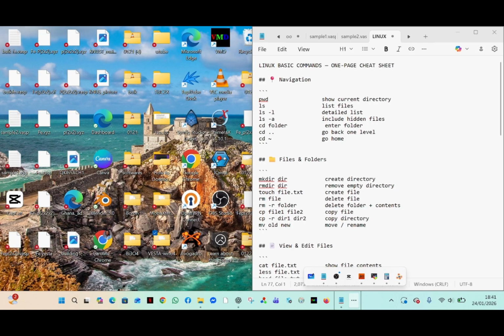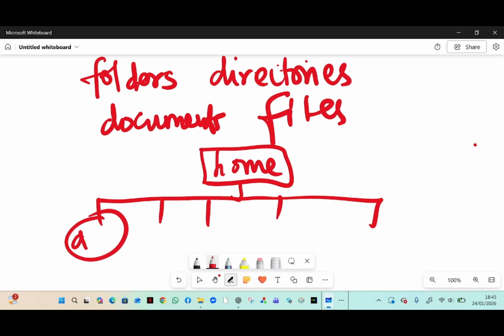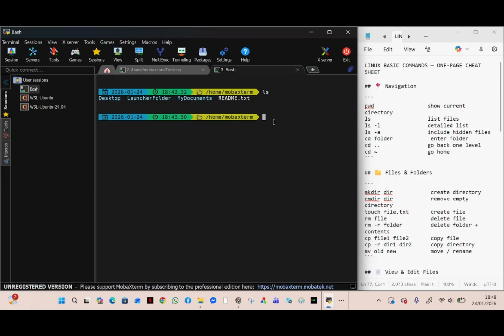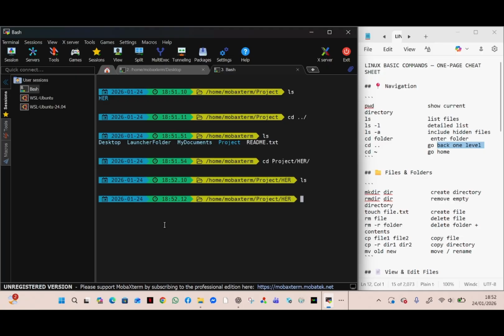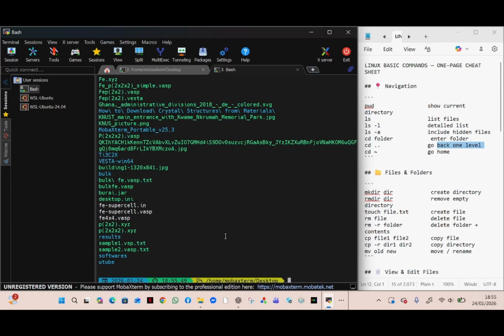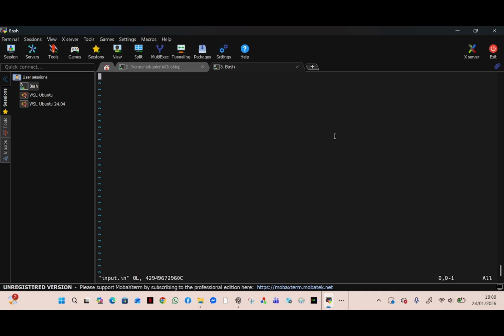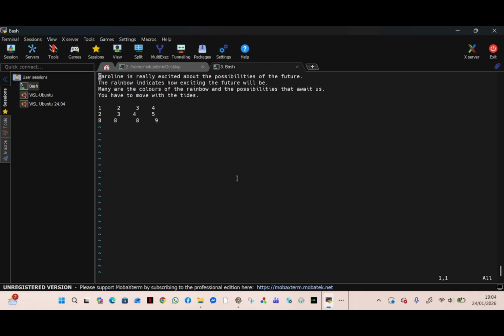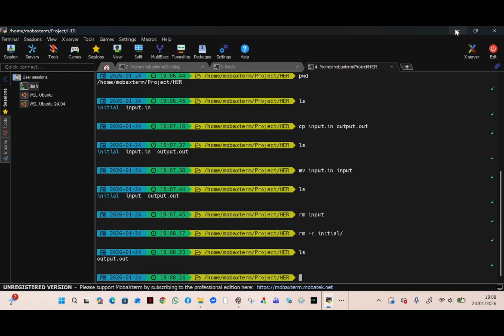Linux Bash Basics for Materials Engineering & Modeling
Learn the essential Linux Bash commands every beginner needs to know for materials engineering and computational modeling! This tutorial is perfect for students, researchers, and anyone starting with materials science simulations.

In this video, you will learn:

Basic Linux terminal commands

How to navigate directories and manage files

How to run scripts and check jobs

Tips for working efficiently in computational modeling environments

By the end of this tutorial, you’ll be able to confidently use Linux for materials modeling workflows and simulations.

Materials modeling and simulations

Linux commands for science and research

Computational chemistry, physics, and engineering